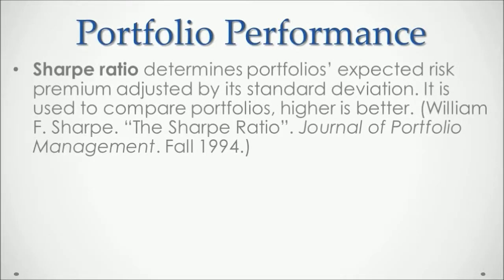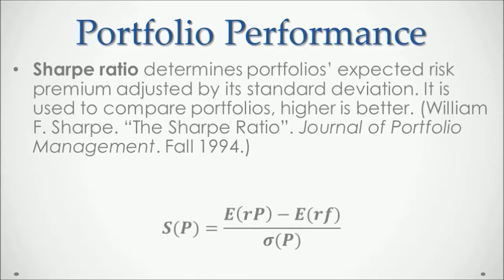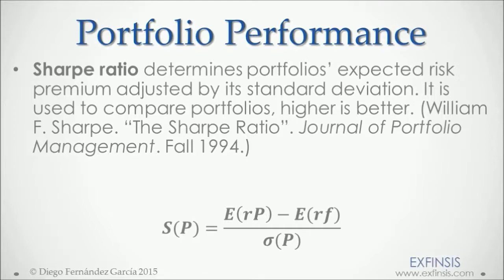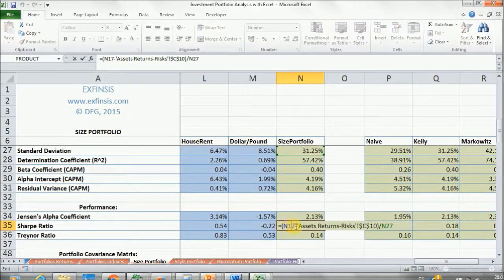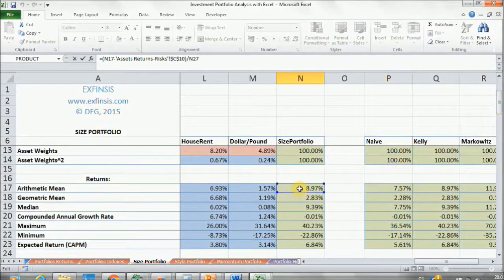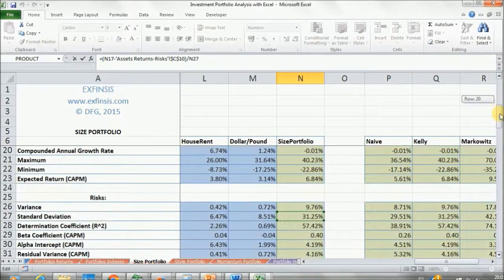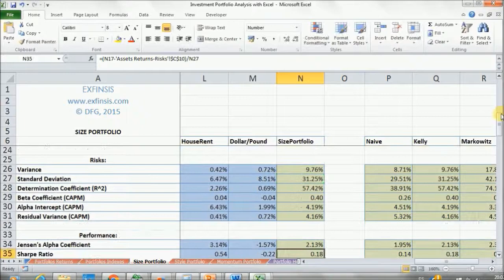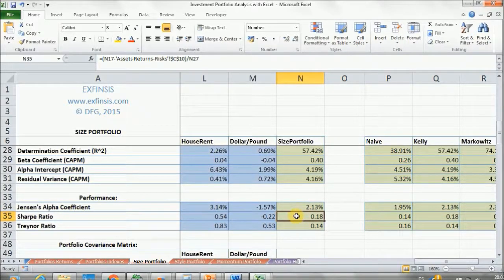Sharpe Ratio with Excel